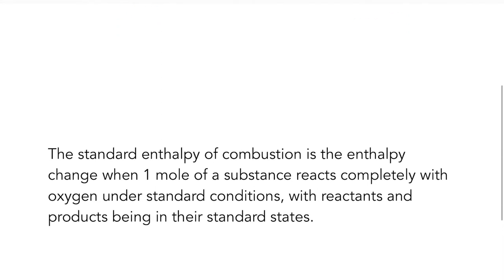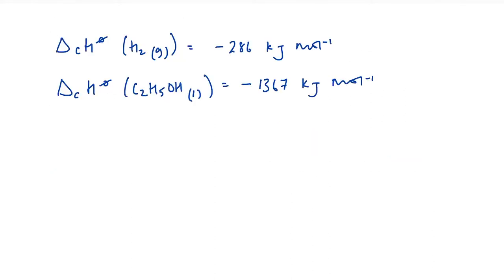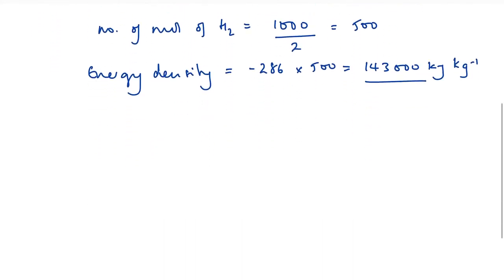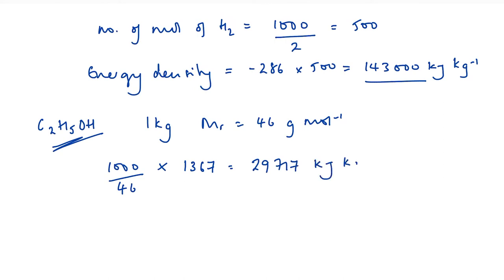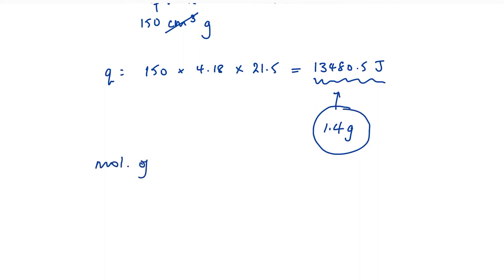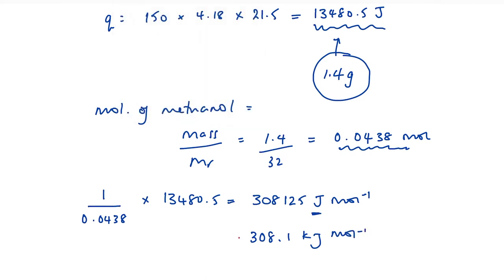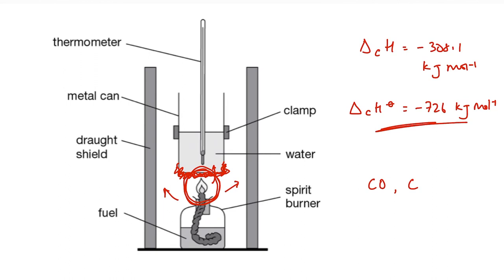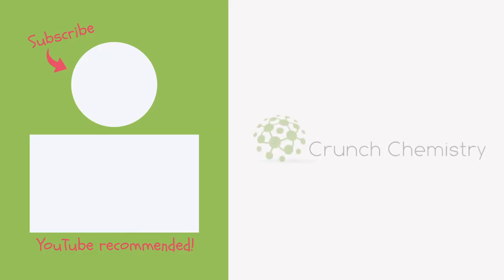How to calculate the enthalpy of combustion from experimental data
In this video I show you how to calculate an experimental value for the enthalpy change of combustion for a fuel very simply, as well as discussing the significant flaws in the experiment and how we might overcome them.

'Energy density' is often slipped into exam questions, so I've included a mini section on the concept -  the fewer surprises in the final exams, the better!

to find handouts and so much more to support your studies, specifically tailored for AQA, OCR and Edexcel A levels 😍.

Ready to take it to the next level?  Download a booklet of exam style questions covering enthalpy of neutralisation and combustion, bond enthalpy and enthalpy cycles with perfectly structured, fully explained answers and exam tips: